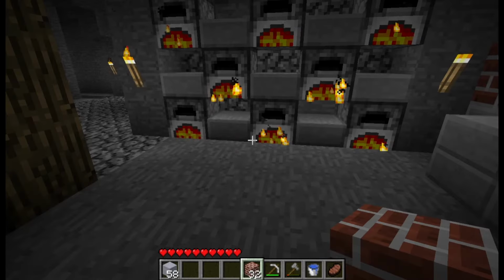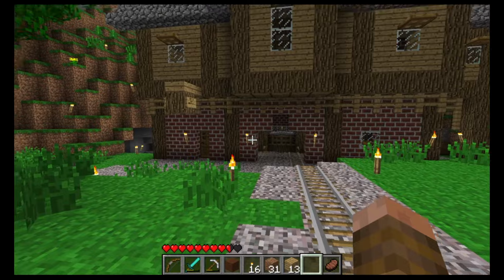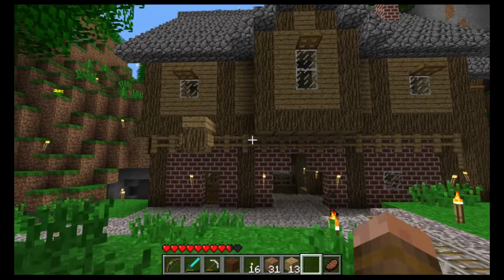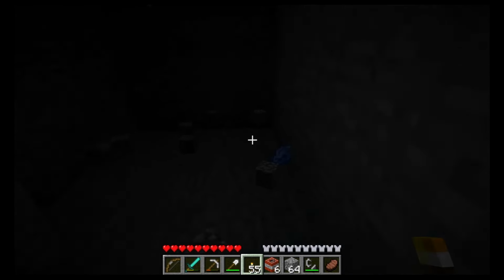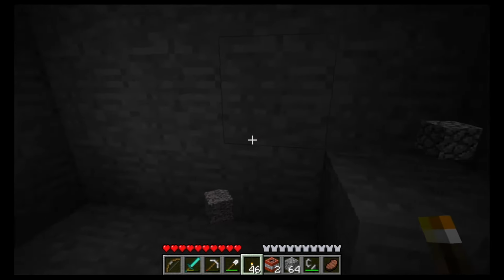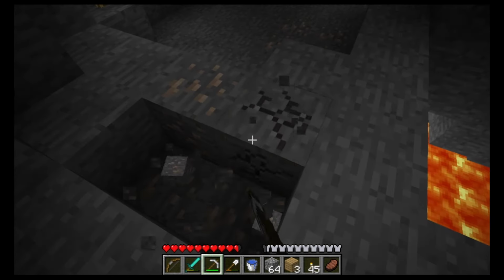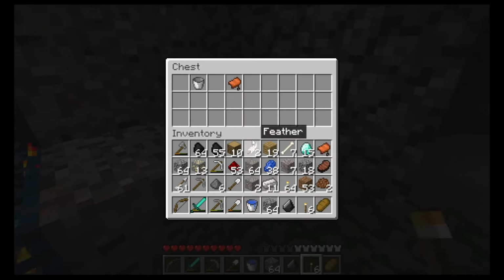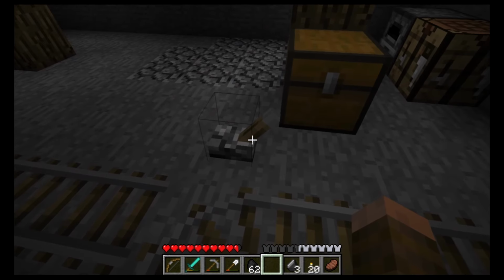Minecraft Beta World Update - The Miner's Guild and a Caving Adventure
More stuff from my Minecraft Beta 1.7.3 world! This time I decided to build the miner's guild and go caving. I'm really happy with how the guild turned out, but I hope the mining trip isn't too boring!

Here's TLB's video where he shows off a ravine he found in b1.7.3. It's really cool, check it out

How do I have my skin and old sounds? Betacraft Launcher

How do I have the old cobble texture? Texture pack